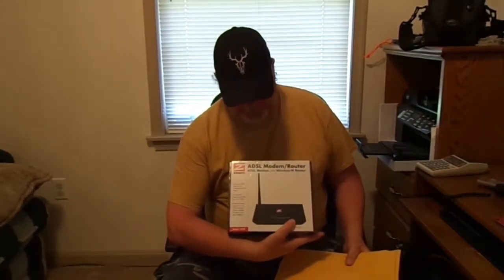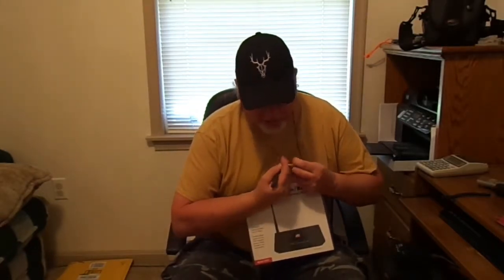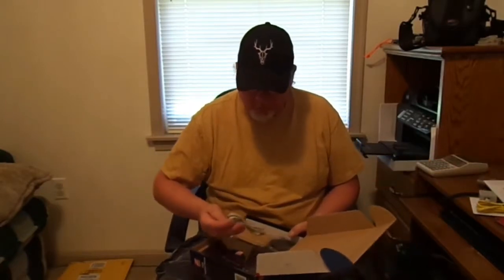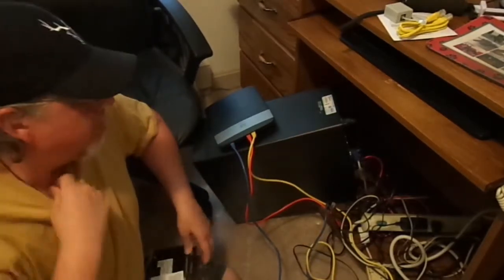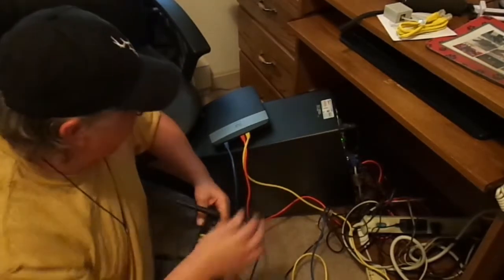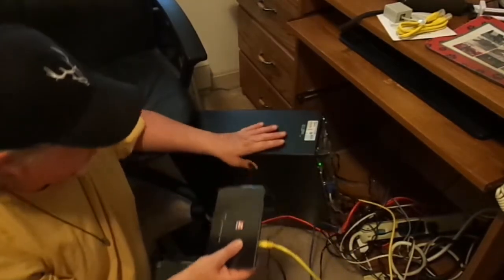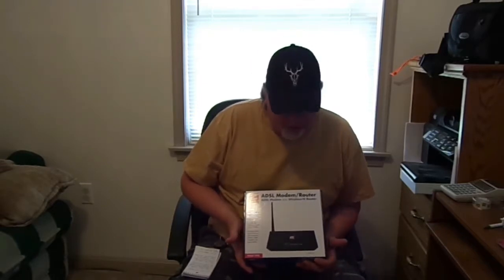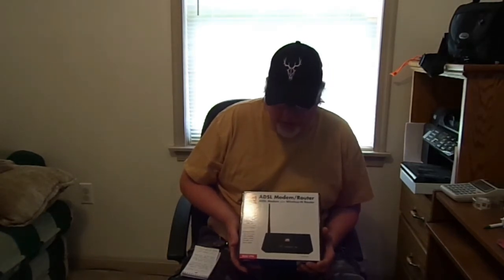Zoom adsl modem router (product review)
My review of the Zoom adsl modem router model 5792